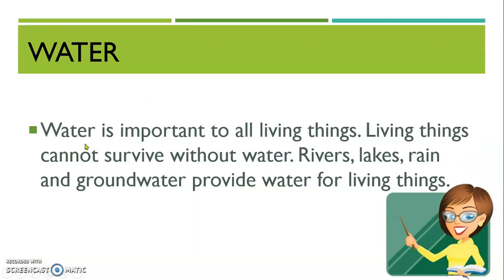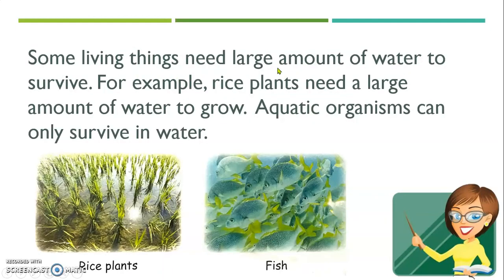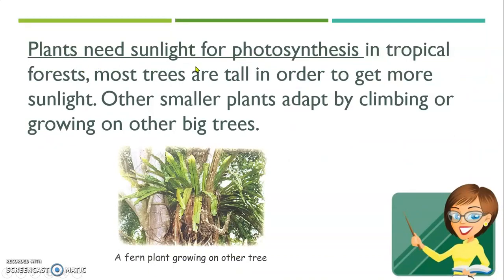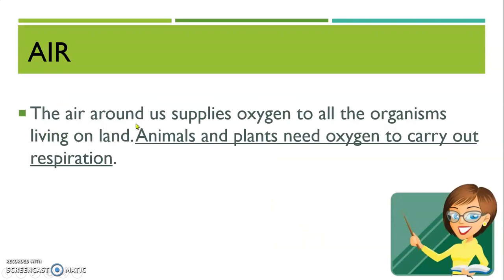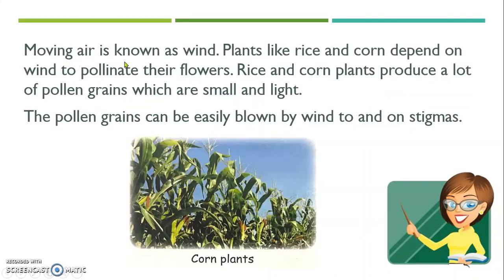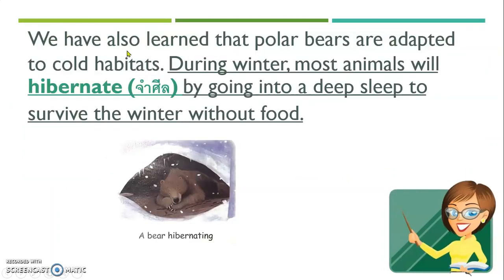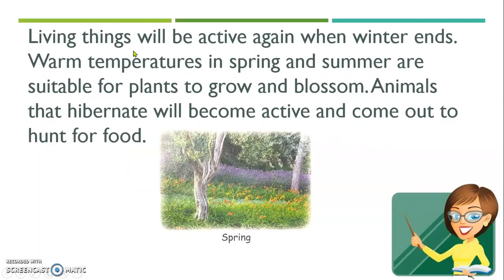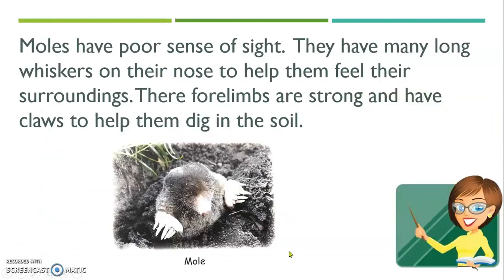Science 5: C. Interactions between living and non-living components